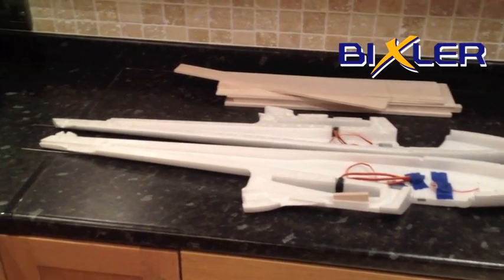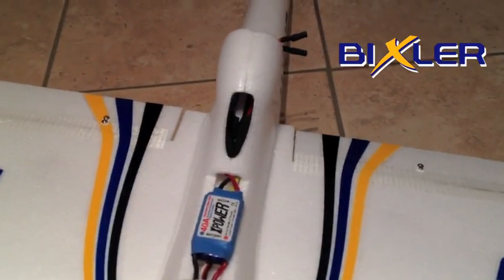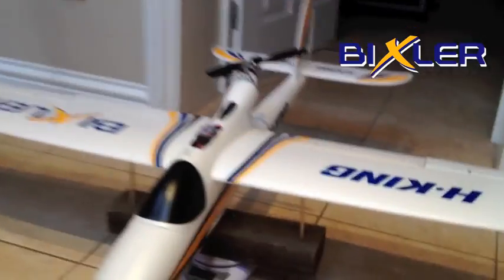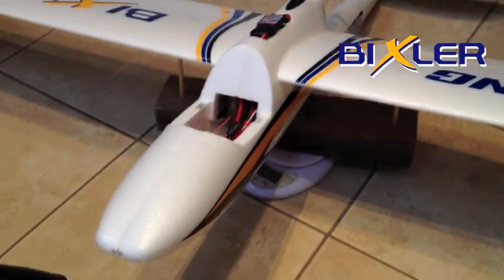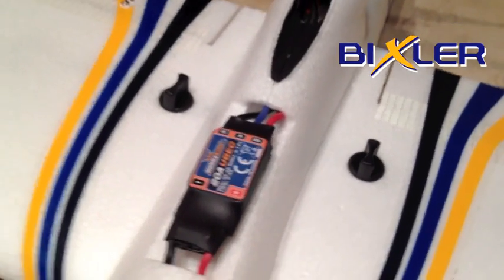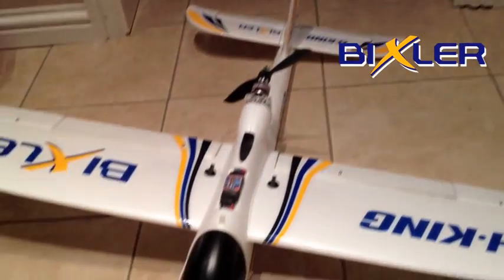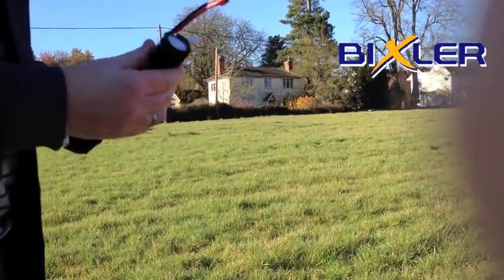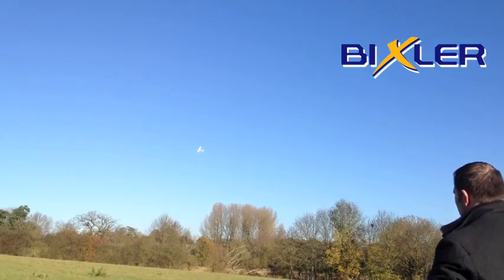HobbyKing Bixler V1 - Build, Mods & Maiden Flight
This is a video showing some of the build of my kit Bixler, then its maiden flight. I have used a HK 20A ESC, Turnigy Park450 1200kv motor, 8x6 prop CNC Small Parts motor mount, and a 2400mah 3 cell Lipo.

I have modified to include flaps & front LED lights - inserted a 4mm carbon rod into the stock 6mm carbon fibre wing spar. 4mm carbon rod along the rear fuselage and 4mm rod  in the rear horizontal stabilizer.

I have modified the top of the fuselage to accomodate the ESC externally and increased the openings where the cables route to aid replacement.

Plane needed 60g of nose weight to balance at 70mm using a 200g 2400mah 3 cell lipo - so have ordered 2 Turnigy 3300mah 3 cells which weigh in at 278g so should balance better without the nose weight.

More flight video and on board video coming soon.